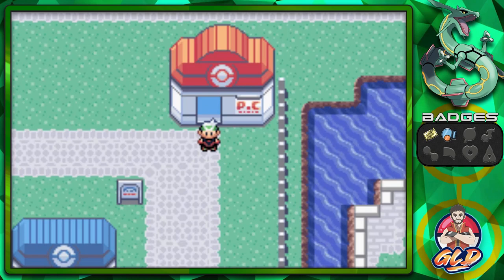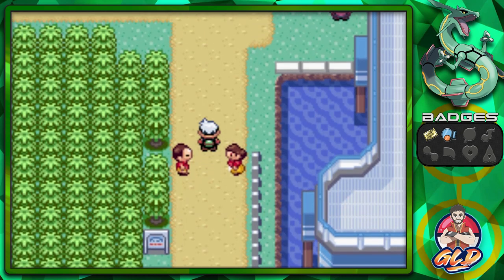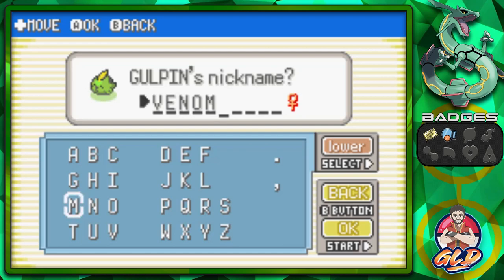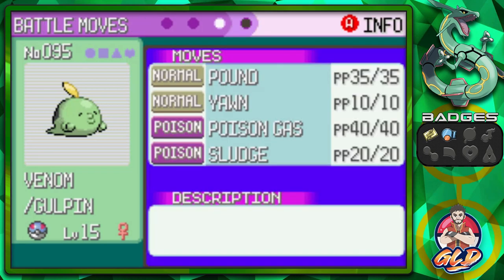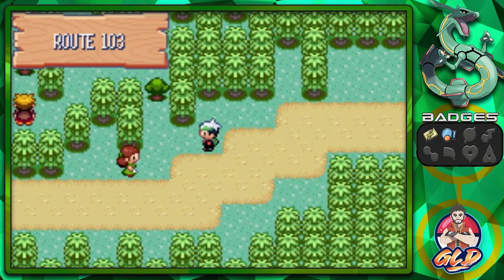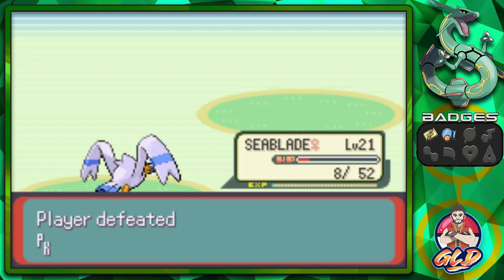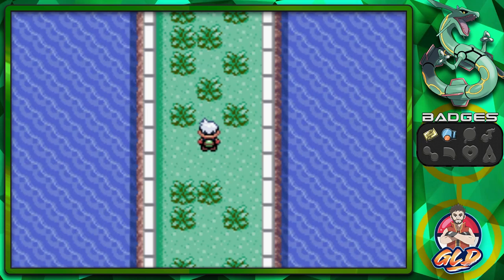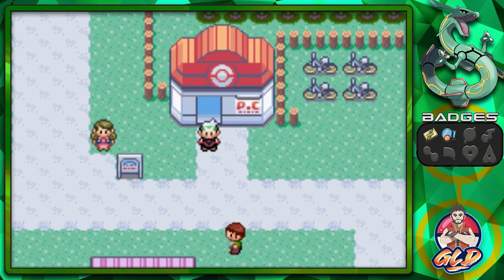Pokemon Emerald Walkthrough (2023) Part 9: Solving Mysteries!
My Other Channels:
▬ Contents of this video  ▬▬▬▬▬▬▬▬▬▬
0:00 Intro
xx:xx Outro